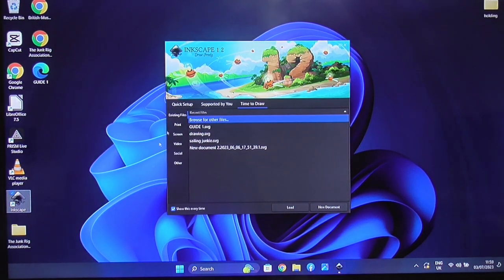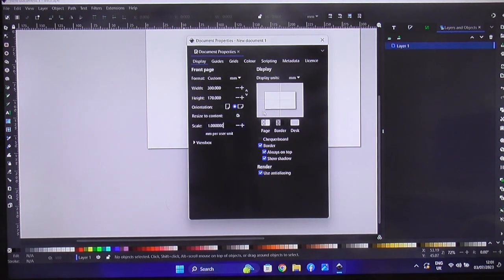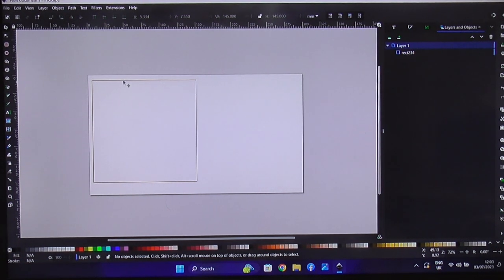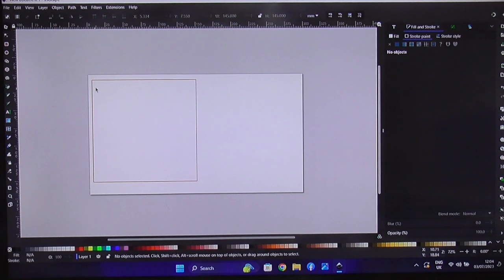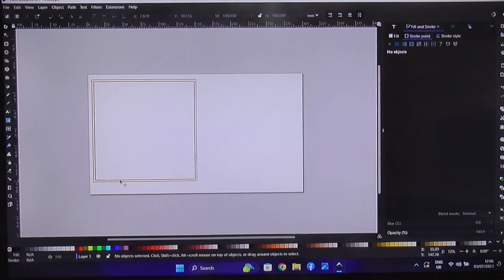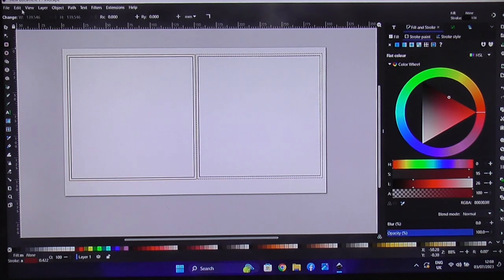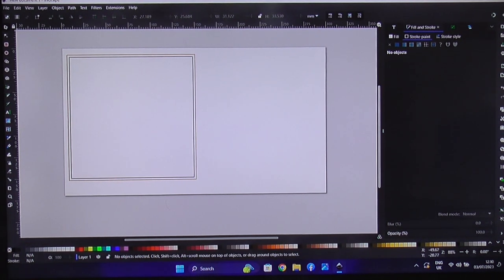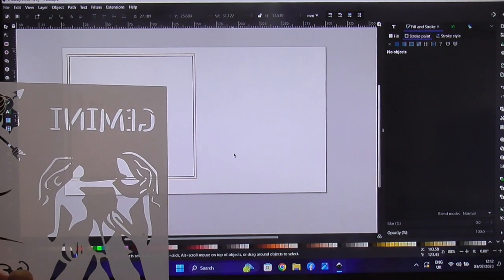K40 Laser Engraver Pt7 Cutting Stencils with a Laser, Working with Inkscape to design a Stencil.